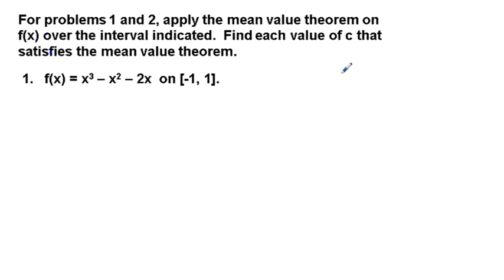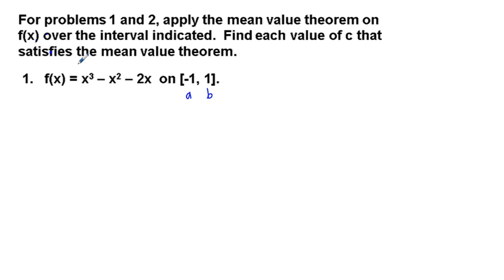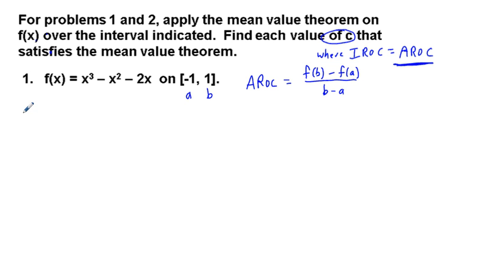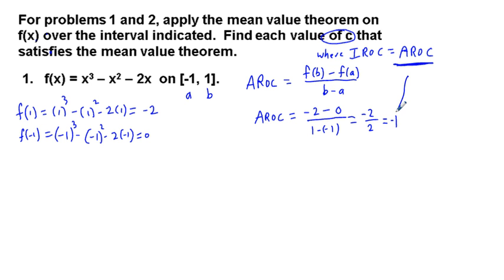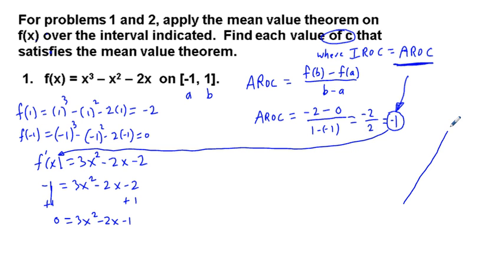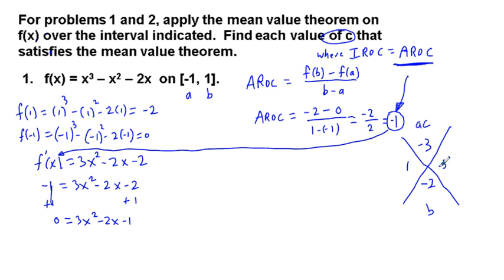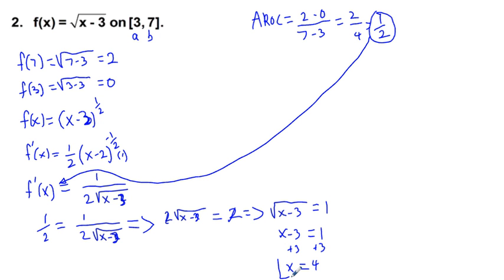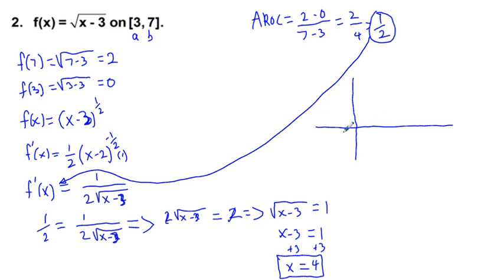Calculus Mean Value Theorem Problems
Worked out are two mean value theorem problems from a recent quiz.  One is from a polynomial function and another from a radical function.